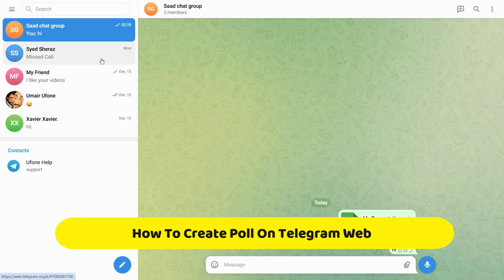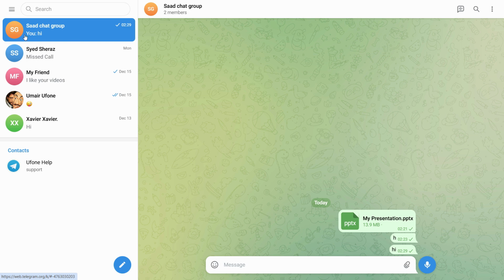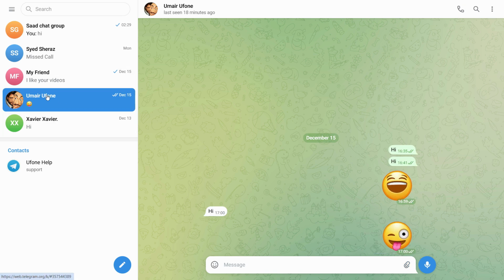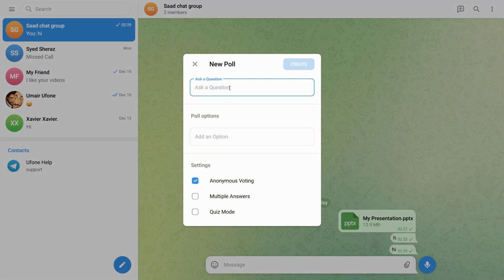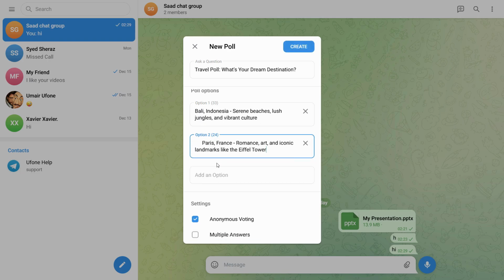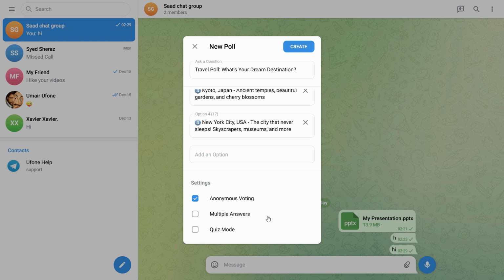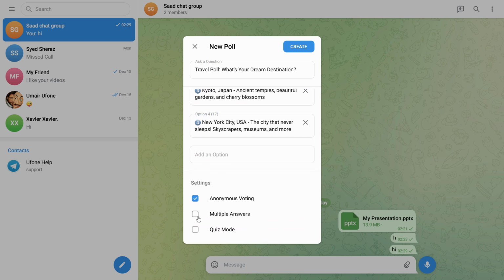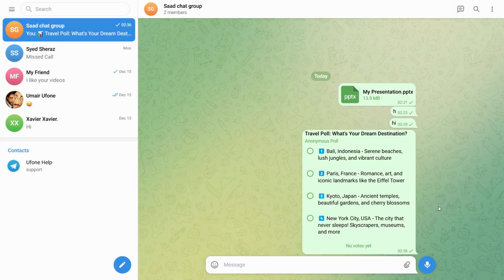How To Create Poll On Telegram Web | Step By Step Guide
Want to run a poll on Telegram using the web version? In this guide, I’ll show you how to create polls on Telegram Web, whether for a group or channel, to get instant feedback from your audience.

🔹 What You’ll Learn:
✅ How to create polls on Telegram Web
✅ Step-by-step instructions for both group and channel polls
✅ Customizing poll options for better engagement
✅ Tips for sharing and managing poll results

✔️ Get feedback from your Telegram audience in real-time
✔️ Perfect for managing Telegram groups and channels
✔️ Easy-to-follow steps to create and customize polls